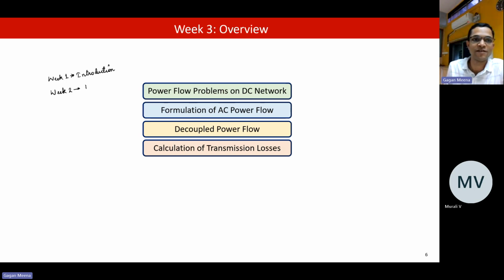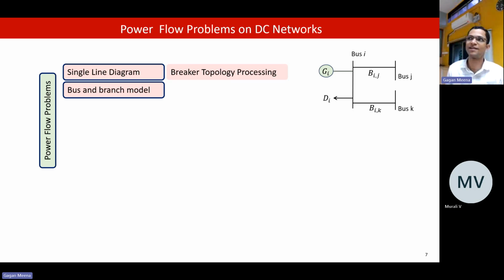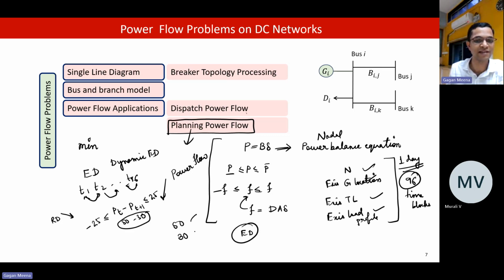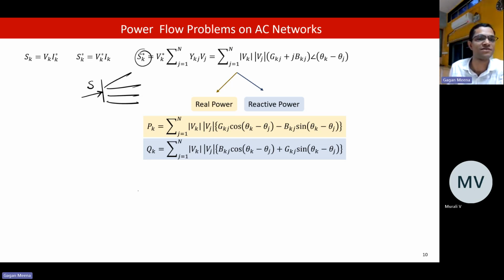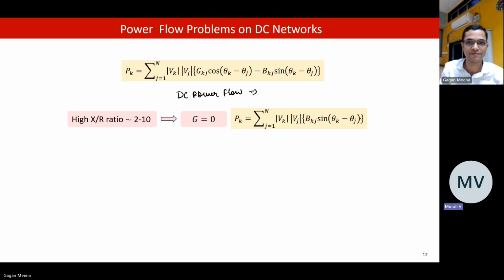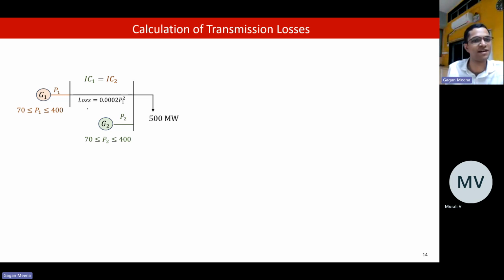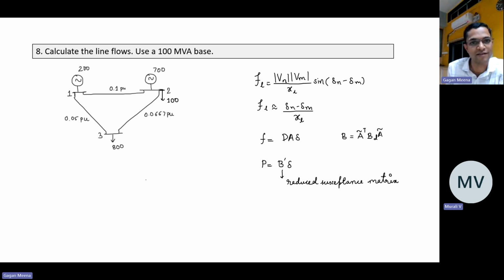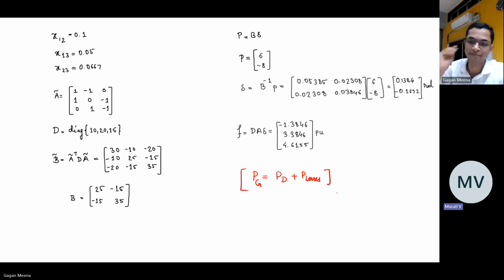Economic Operations and Control of Power Systems: Week 3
Power System Engineering is an NPTEL Course offered by Prof. Gururaj M. Vishwanath and Prof. N.P. Padhy from the Electrical Engineering Department of IIT Kanpur
This video is the third in the series of Live doubt-clearing sessions on the above course. The video covers the topics related to the week 3.
The following topics are covered :
1. Brief Overview of Week 3 of the Power System Engineering Course
2. DC Power Flow
3. Newton Raphson Power flow
4. Decoupled Power flow
5. Fast Decoupled Power Flow
6. Calculation of transmission losses using B matrix formula